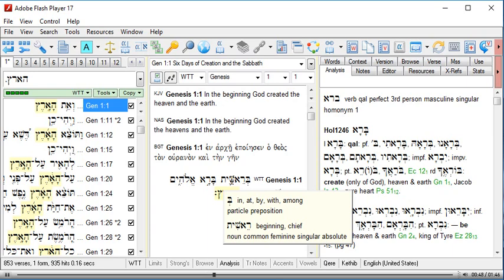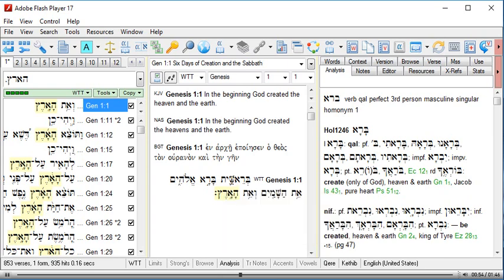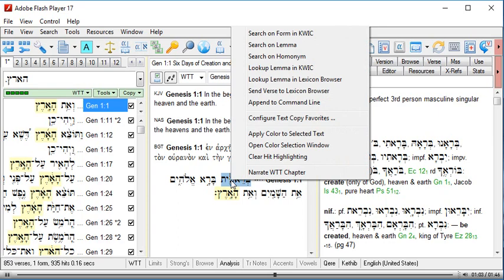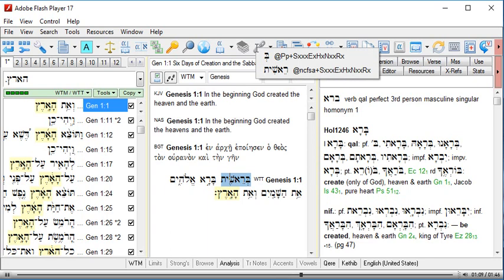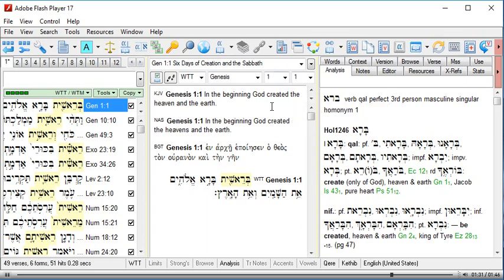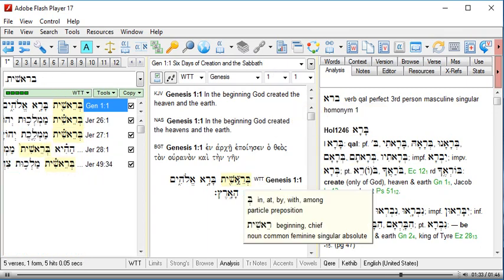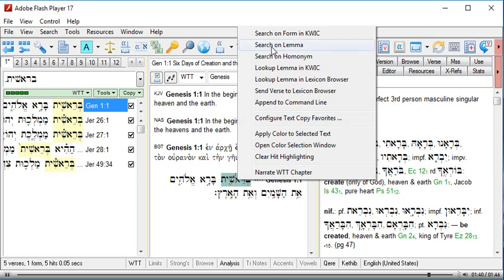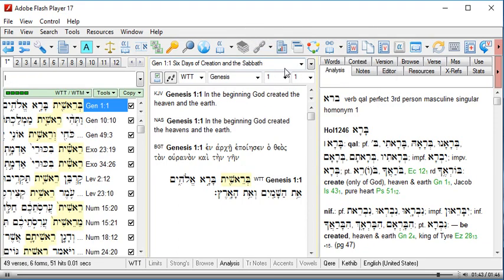Tutorial BibleWork (Software untuk Eksegese Alkitabiah) Video 20